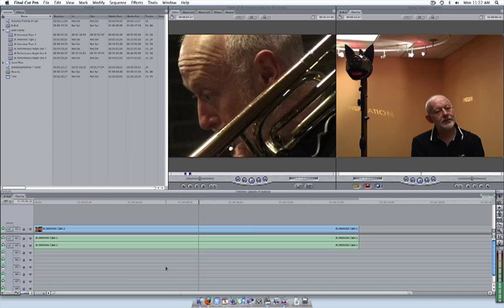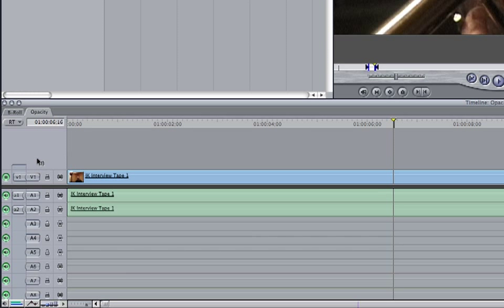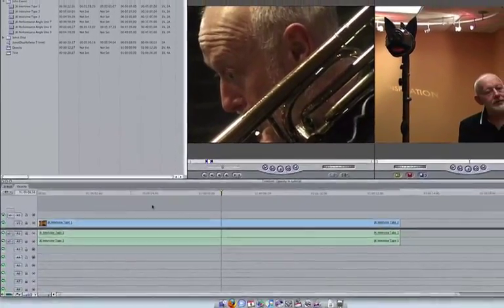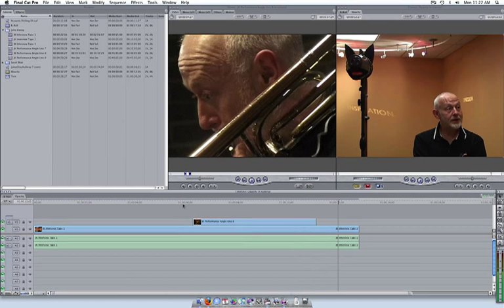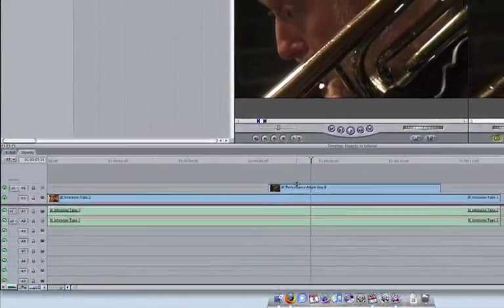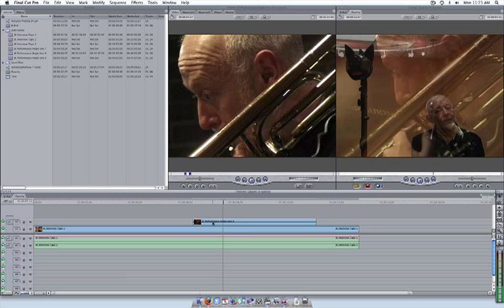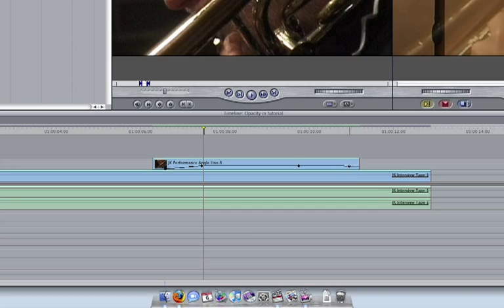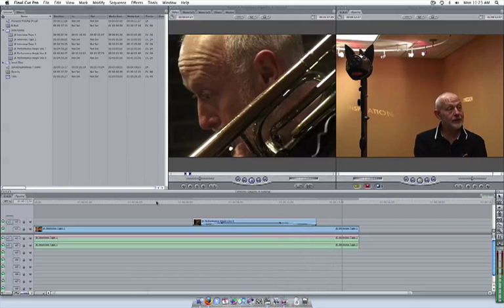6. Working with Opacity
A video tutorial on how to use the opacity feature in Final Cut Pro. Opacity is often very helpful for combining interview footage with b-roll footage.